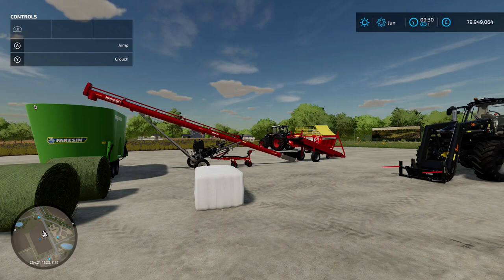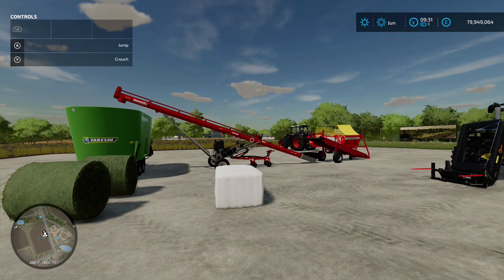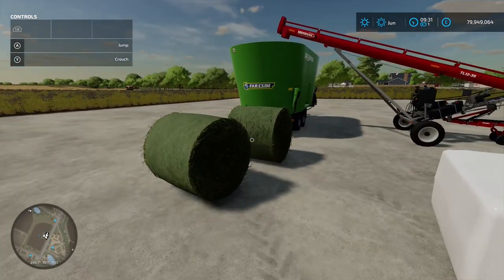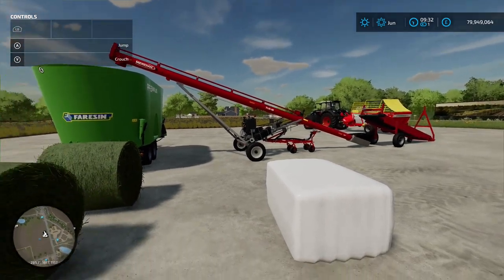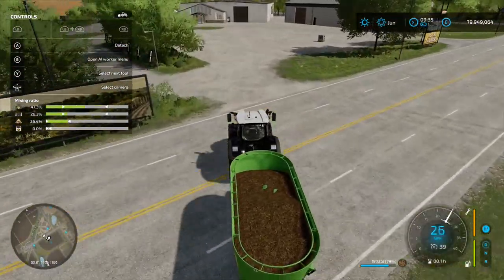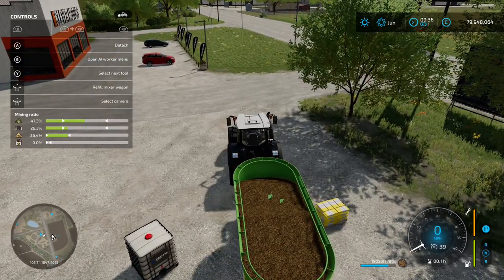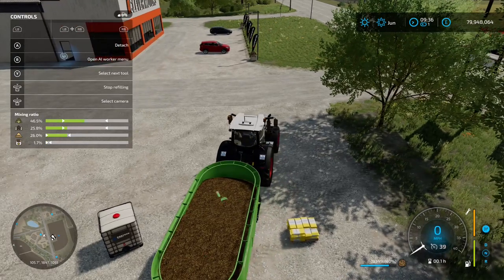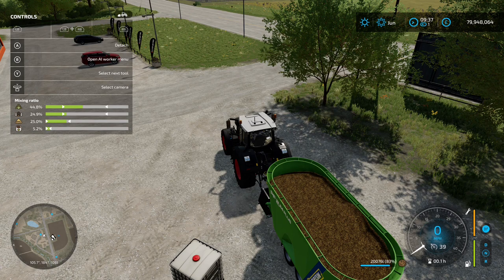FS22 - Mineral Feed - Farming Simulator 22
I take a look at the mineral feed pallet and see if it does anything to the TMR mix.